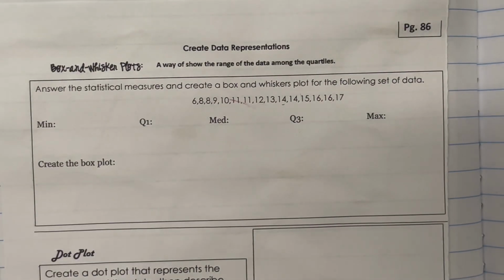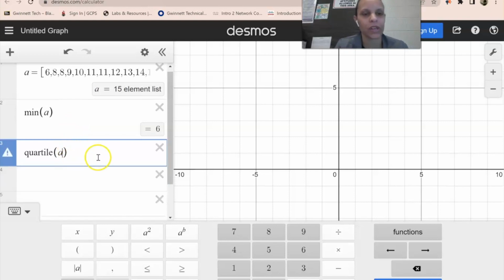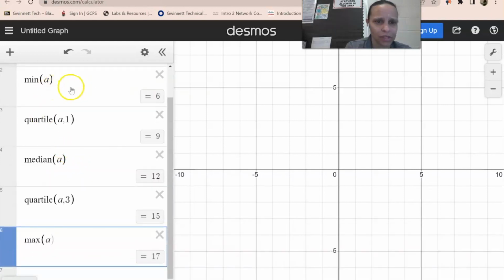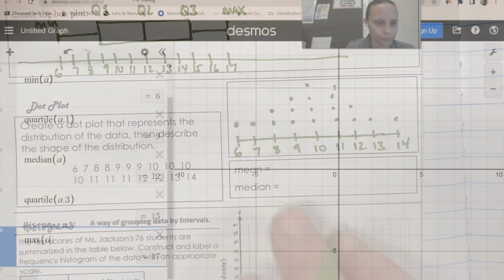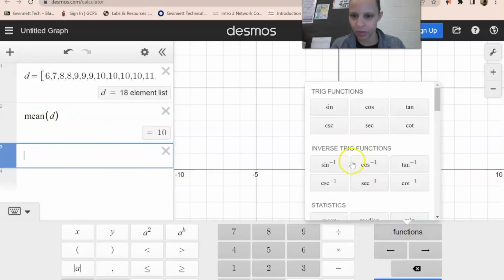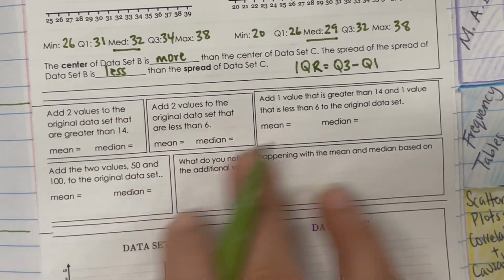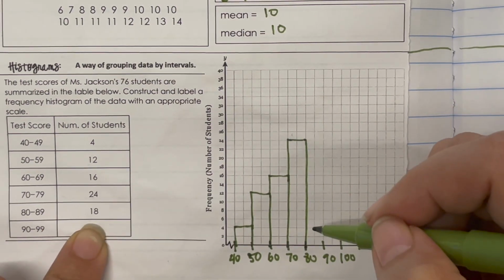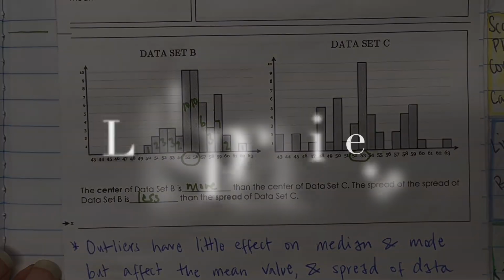Data Representation part 2